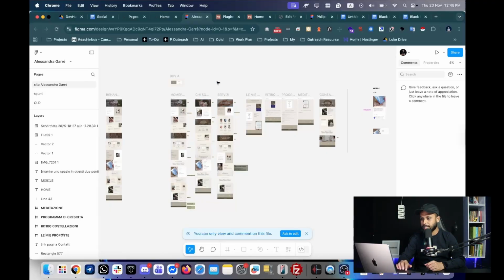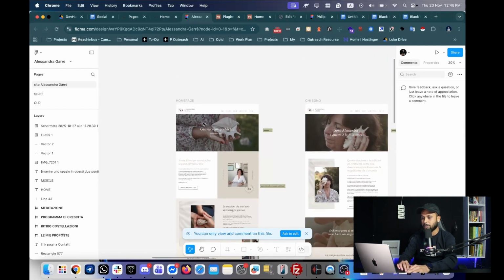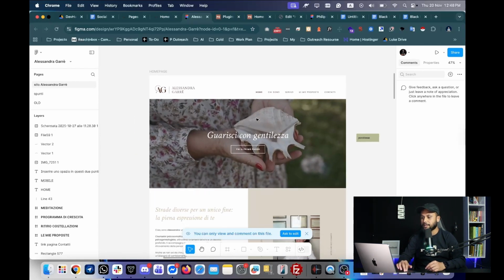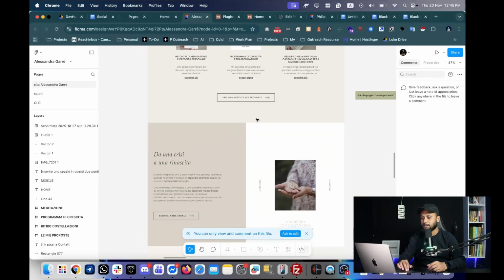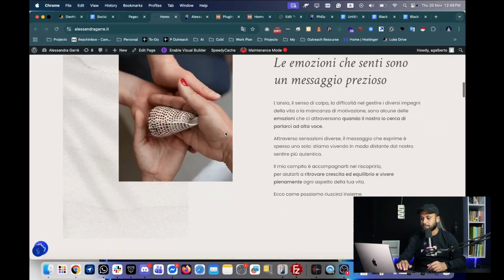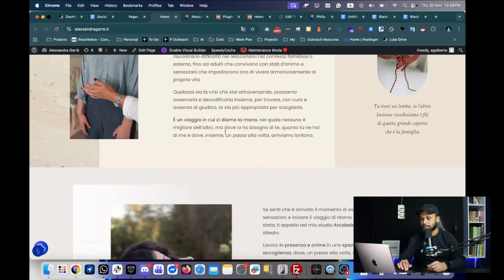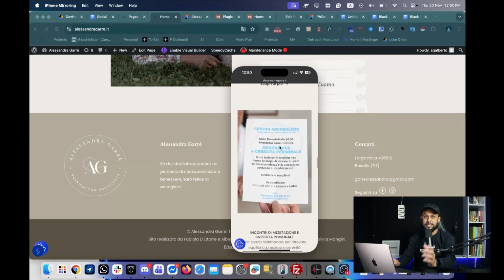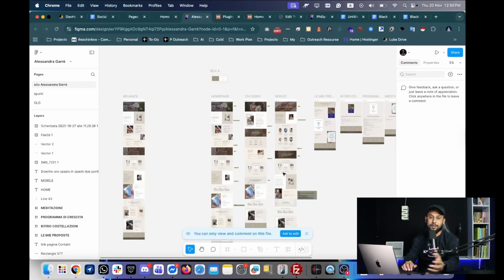Figma to WordPress Case Study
This video is a full case study of how we converted a Figma design into a WordPress website for our agency partner, Ikreate.it.
Albert, the owner of the agency, shared a Figma design for his client in the Netherlands. Our job was to rebuild that design inside WordPress using the Divi theme.

In this video, I show the full process from start to finish.
You will see:

The original Figma design
How we built each section
Pixel-perfect layout
SEO-friendly structure
Full mobile and tablet responsiveness
Final WordPress version

We did not receive any mobile designs, but we still completed the full responsive layout across all devices.

This is how we work for our agency partners — clean communication, fast delivery, and high-quality work.